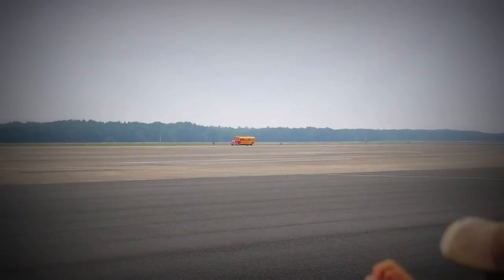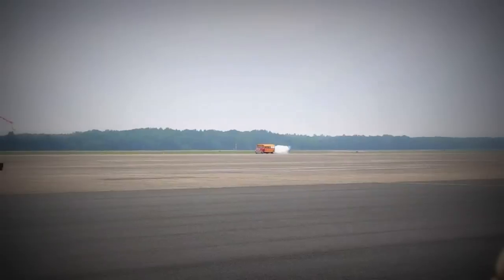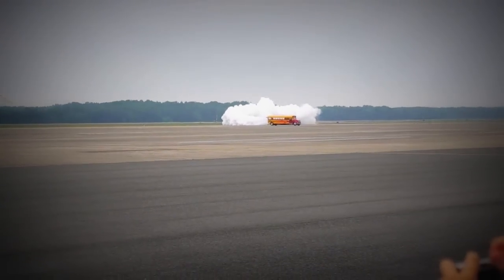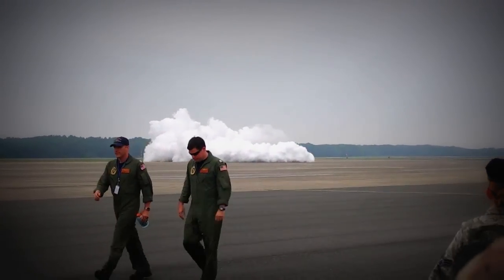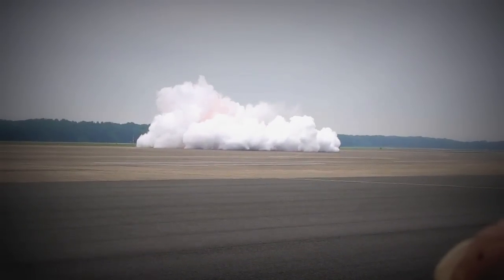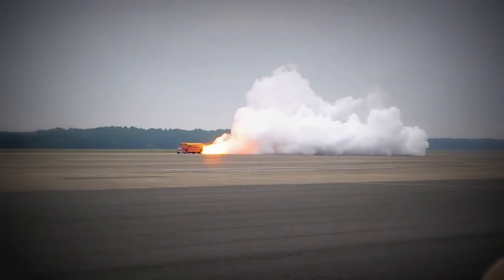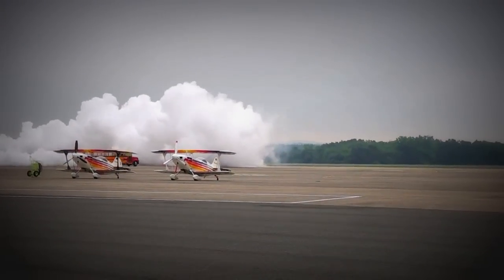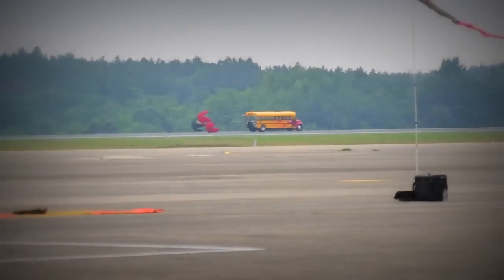The fastest school bus on earth!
306 Miles per hour! Thats Ok, I think.

Jet powered school bus at the Grand Westover Airshow!